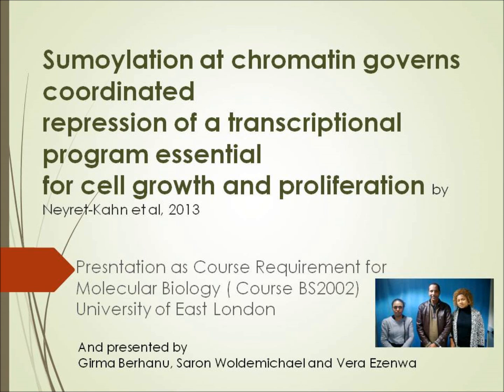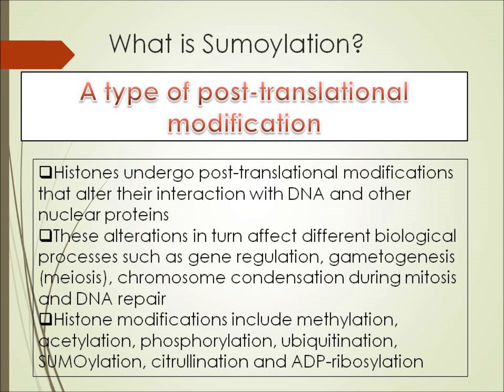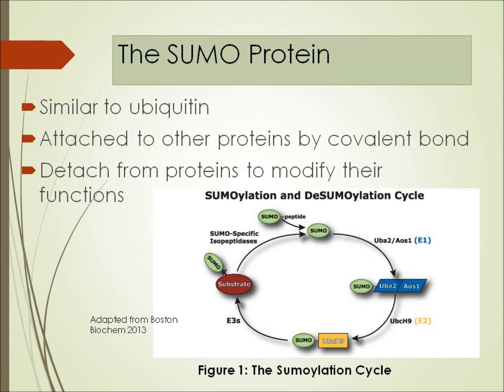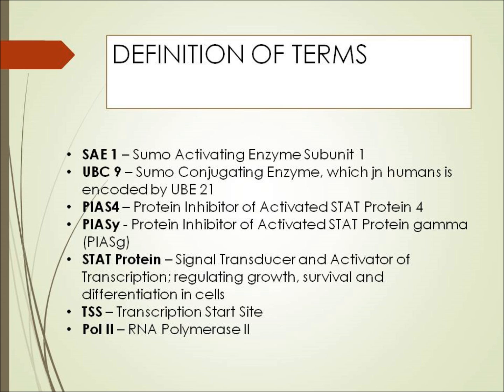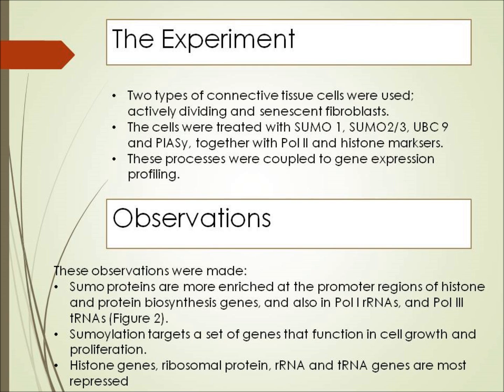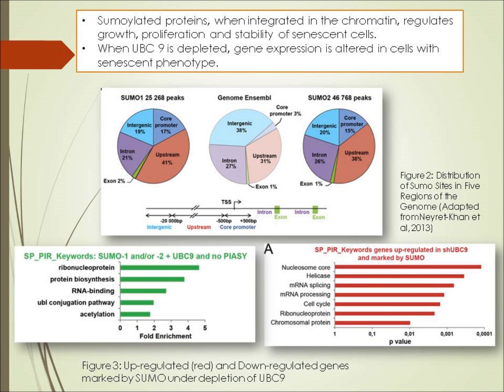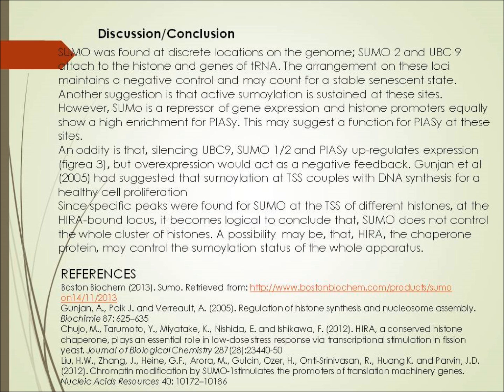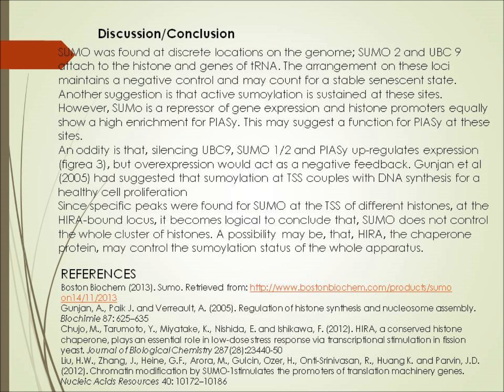Sumoylation at Chromatin Represses Cell Growth and Proliferation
Senescent cells and actively dividing fibroblasts were sumoylated and effects on cellular processes elucidated.